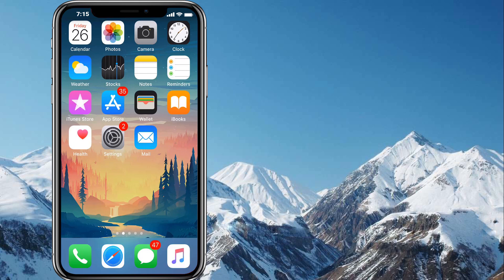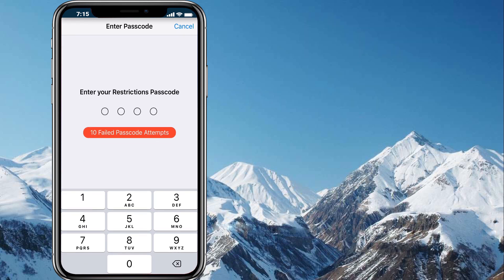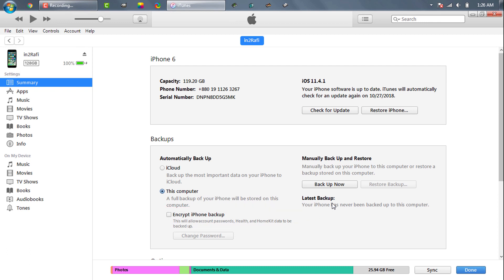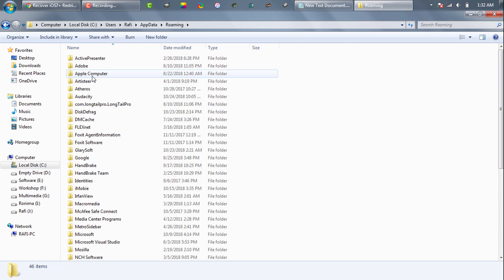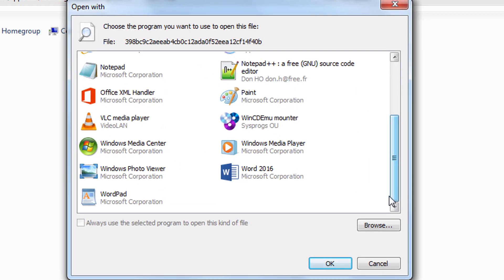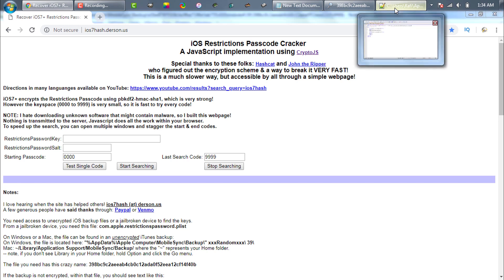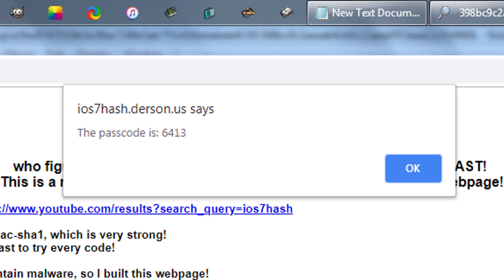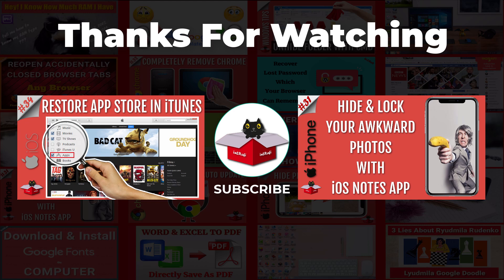Recover Restrictions Passcode Without Software(iPhone X/Xs/XsMax/8/7/6/5/iPad/iPod) | iOS 11/10/9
You can easily recover restrictions passcode of iPhone/iPad/iPod without third party software. My method works in latest iPhones like iPhone x, iPhone Xs, iPhone Xs Max, iPhone Xr and even in older iPhones like iPhone 8, iPhone 7, iPhone 6 and iPhone 5. Also the method works in all lates iOS releases like iOS 12, iOS 11, iOS 10, iOS 9 and even in iOS 8 and iOS 7.

To recover restrictions passcode you need iTunes installed on your PC. Also you need to take a full backup of your iDevice. The backup should be non encrypted backup. Then from the non encrypted backup we will find a file. Here is the file name. You need to search the the backup folder using this file name.

iOS Restrictions Passcode File Name
398bc9c2aeeab4cb0c12ada0f52eea12cf14f40b

iOS Restrictions Passcode File Location
C:\Users\{{User Account Name}}\AppData\Roaming\Apple Computer\MobileSync\Backup

If by any chance you cant recover iOS restriction passcode you can comment on comment section. I will create another video telling how can you easily reset restrictions passcode using another way. The reason I didn't show you both method within same video is to keep the video shorter. Some guys recommend you to use iCopyBot software to read the com.apple.restrictions password.plist file which in my opinion is no brainer! the com.apple.restrictions password.plist file is actually an XML file which can be read and edited with any plain text editor. I think those guys don't know the name of .plist file in the backup folder.

I hope you will be able to recover iPhone restrictions passcode with the help of my video easily. As said you can use the method to recover any iOS restrictions password easily. Therefore the method will work in iPhone, iPad and iPod simultaneously.

My Other iPhone, iPad & iOS Videos
-- A Complete Guideline on iOS Dark Mode or iOS Smart Invert | iOS 12.1/ iOS 12/iOS 11

-- Fix The File "iTunes Library.itl" Cannot Be Read Because It Was Created by a Newer Version of iTunes

-- iTunes Doesn't Have App Store? Here is How To Get The App Store Back in iTunes

-- How to Find Deleted Apps on iPhone, iPad & iOS11 | How to Restore Deleted Apps on iPhone, iPad & iOS

-- iPhone IMEI Lookup - How To Check IMEI Number of iPhone | 6 Ways to Check IMEI of Any Apple Device